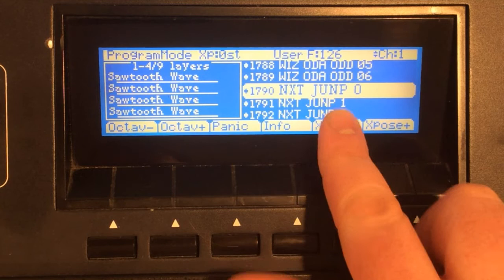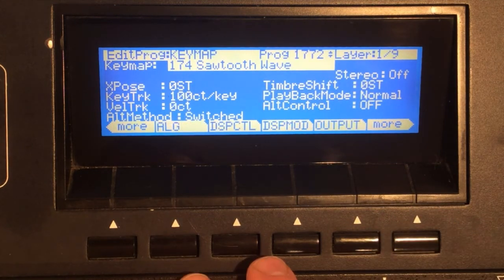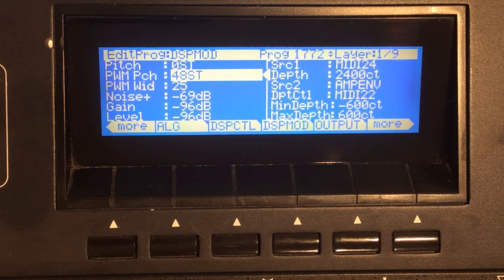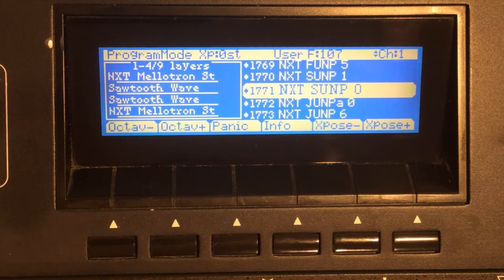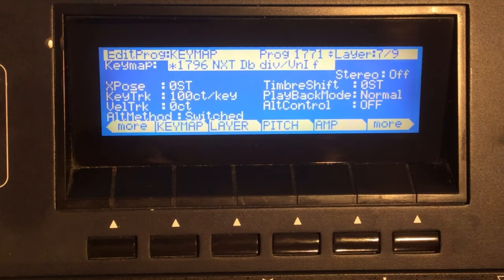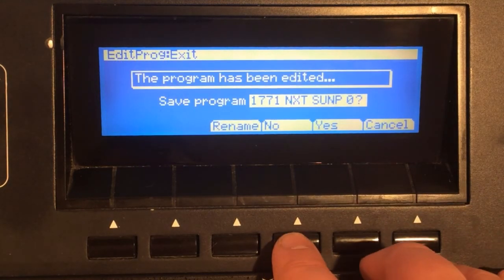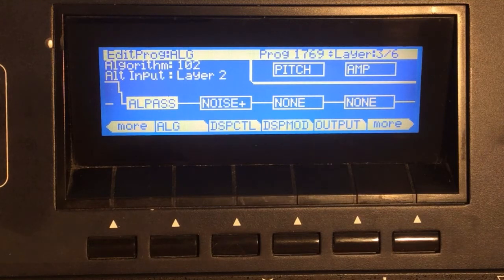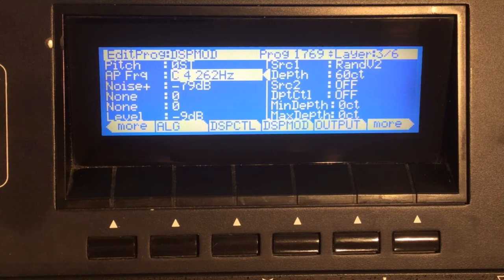Kurzweil PC3: Tutorial 23 -- Applications of Synthesis, Analog Techniques For Digital Synthesis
This video covers some examples of using the "analog" modeling techniques discussed in Tutorial 22 to add an "analog" flavor to synthesis methods (aliasing, sampling, FM) that are otherwise very "digital".